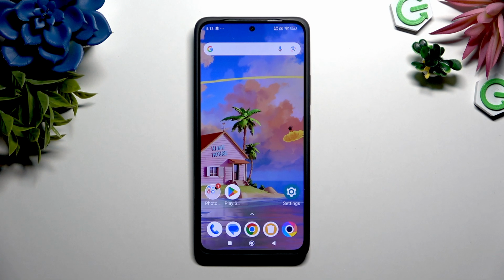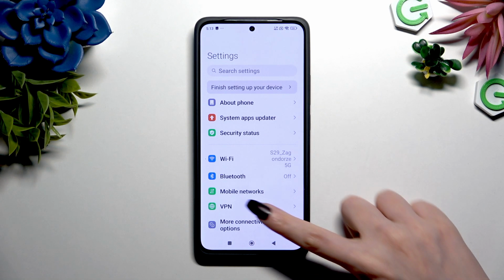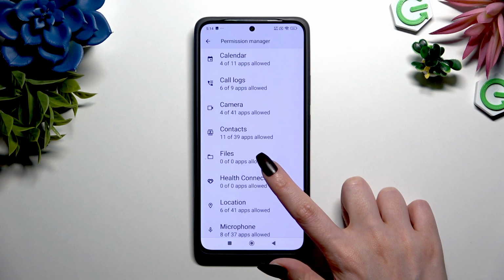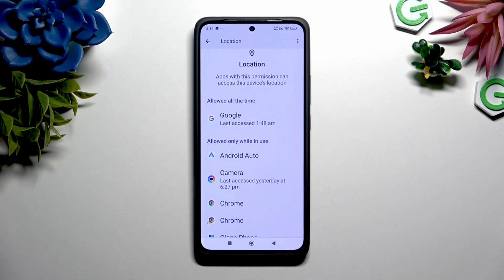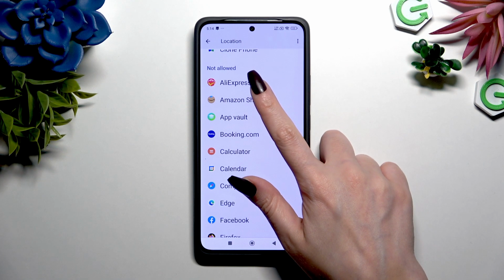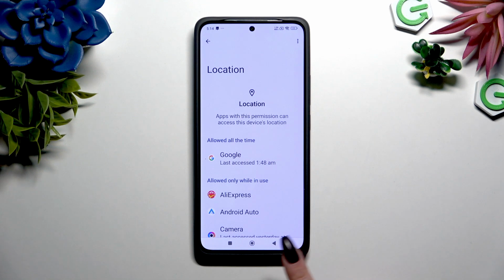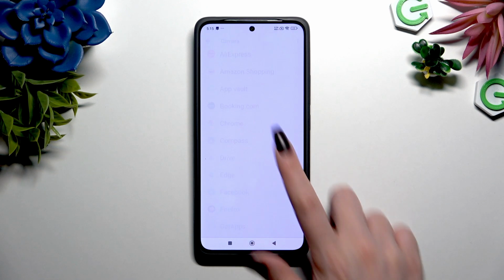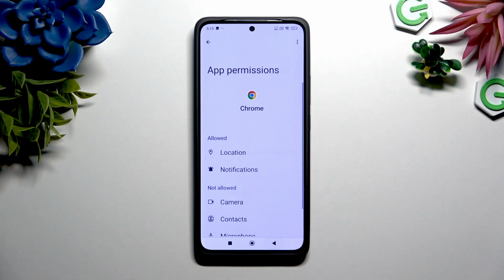POCO M7 Pro 5G – How to Manage App Permissions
Learn how to manage app permissions on your POCO M7 Pro 5G with this easy step-by-step guide. In this video, we show you how to control which apps can access features like location, camera, and more on your POCO M7 Pro 5G. By adjusting app permissions, you can protect your privacy and make sure each app only has access to what you allow. We cover how to use the Permission Manager, select specific apps, and change their access settings for different features. Whether you want to allow, restrict, or review app permissions, this video will help you keep your POCO M7 Pro 5G secure and customized to your needs.

How to manage app permissions on POCO M7 Pro 5G?
How to change location or camera access for apps on POCO M7 Pro 5G?
Where is the Permission Manager in POCO M7 Pro 5G settings?

0:00 Start and introduction
0:08 Open Settings on POCO M7 Pro 5G
0:15 Go to Privacy and Permission Manager
0:23 Select a feature (e.g., Location)
0:33 Choose an app to manage permissions
0:48 Set permission options (Allow, While in Use, Deny)
1:10 Confirm changes and check app access
1:27 Manage permissions for other features (e.g., Camera)
1:40 See all permissions for a specific app
1:46 Adjust all permissions for chosen app
1:57 Outro